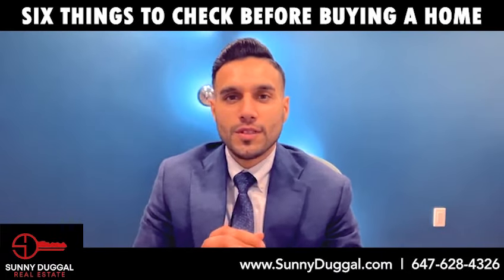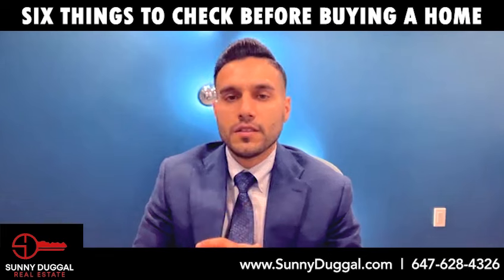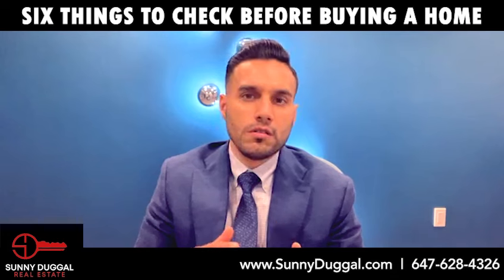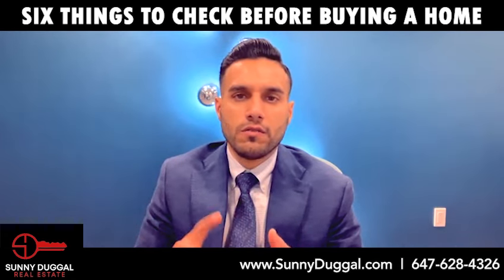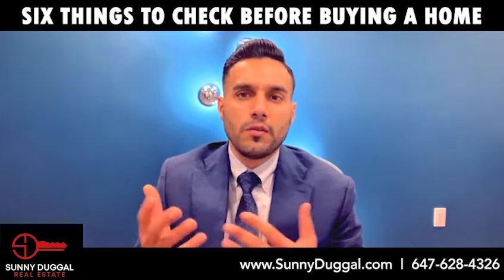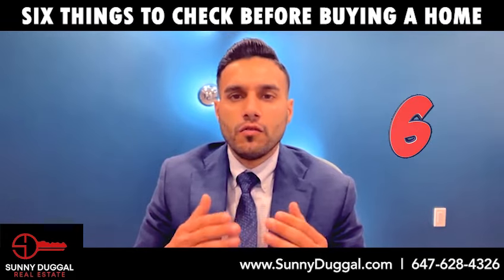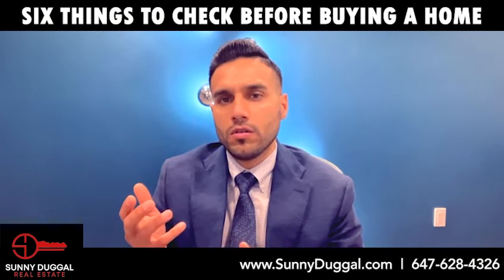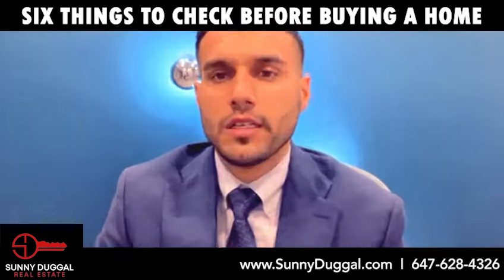Things To Check Before Buying A Home! Sunny Duggal. Realtor Sunny Duggal | eXp Realty, Brokerage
6 THINGS TO CHECK BEFORE BUYING A HOME
Investing in a new home?
Don’t get caught off guard.
There are a few things every homebuyer should check before taking the plunge.

DATE OF ELECTRICAL UPDATES
Old or faulty wiring can cause major problems and safety concerns. Check
the following:
Ask to see proof of the dates of electrical updates.
Check the home’s electrical panel for quality workmanship.
Bring a device like a phone charger to test all outlets in the house.

DATE OF PLUMBING UPDATES
Inquire about the dates of plumbing updates and test the following:
All faucets, toilets and showers.
Appliances that utilize plumbing, like dishwashers and laundry machines.
Utility sinks and outdoor faucets.
Check under sinks for signs of leaks, mould or water damage.

DATE OF MAJOR APPLIANCE UPGRADES
Appliances that fail to work as expected can be a major drain on ¹nances.
Inquire about the date of any upgrades and check all appliances, including:
Fridge
Oven
Microwave
Dishwasher

ANY REPORTED FOUNDATION ISSUES
Investigate any reported foundation issues and keep an eye out for these
warning signs:
Sagging ¼oors or ceilings.
Bowed walls.
The musty basement smells.

AGE OF ROOF
The age of a roof and its materials will help determine how much time it has
left. A roof that’s older than 25 years might be nearing the end of its
lifespan. Keep an eye out for:
Cracked, buckling or damaged shingles.
Shingle granules or broken pieces in gutters.
A sagging roof is a sign of rot and will likely need to be replaced.
Moss, mould or fungi growing anywhere on the roof.

AGE OF WINDOWS/ANY WINDOW UPDATES
Windows are an important visual component in the home, but they should
function well too. Don’t forget to:
Check the age of windows and doors and see if any major updates were
made.
Open and close all windows, doors and shutters and check for drafts. Poor
The workmanship in these areas can drive up heating and cooling costs.

A new house is a big purchase. It’s important to feel con¹dent about your investment. If you have questions or concerns about buying a new home, give me a call!
I’m always happy to offer advice and guidance on this
exciting endeavour.

As a Realtor licensed in Toronto, I provide Strategic Marketing and Transaction Management services to my clients across many G.T.A. markets.My business is built on: Dedication, Communication, Determination, & Trust while embodying the ability to cater and adapt to all of his client’s Real Estate needs. “Just as the Real Estate industry evolves to become more innovative and efficient, so do I.” A Brampton native for over 15 years, My knowledge of the city’s geography can assist you with all of your Residential Real Estate endeavours on both sides Buying or Selling! In addition, I provide exceptional Real Estate services to ensure you feel confident with your decision to hire me.

Languages: English, Hindi, Punjabi
Speciality: Residential, Pre Construction, Commercial.
Area Covered: Brampton, Caledon, Mississauga, many other areas of souther ontario.